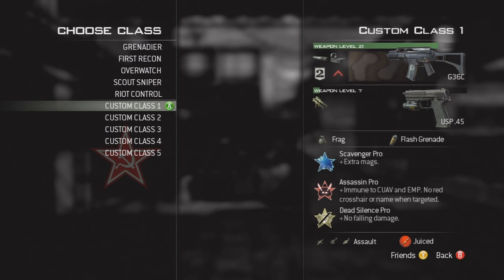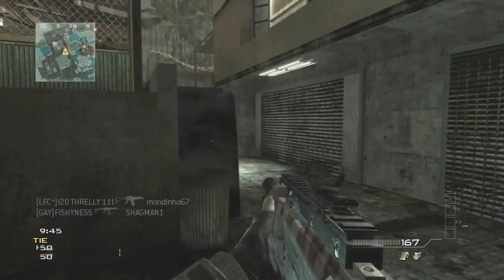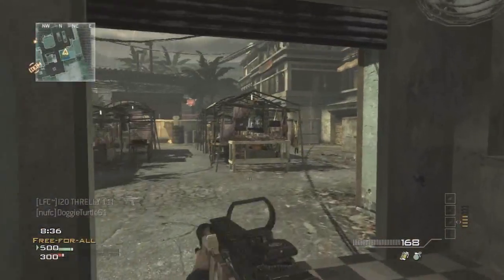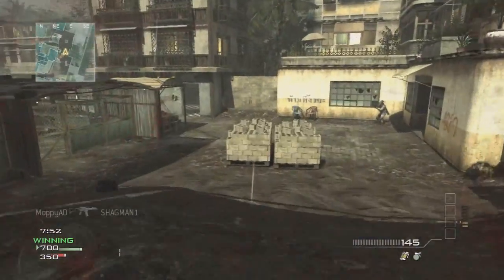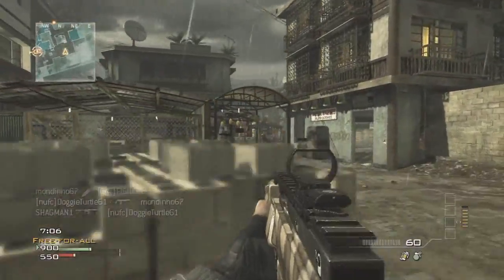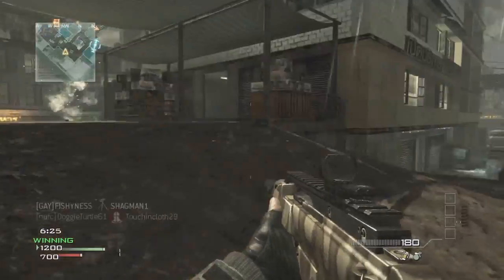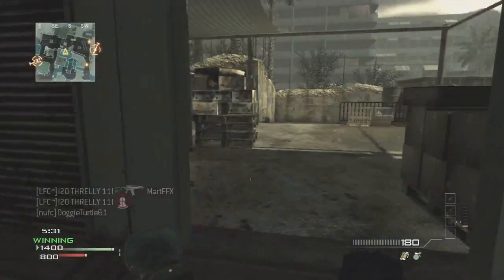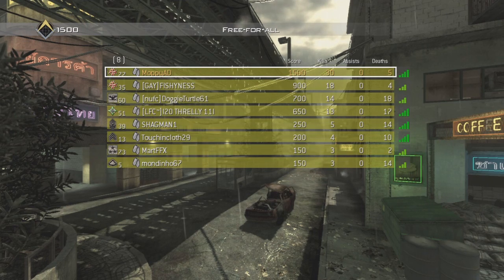MW3 Gameplay | Bootleg FFA Tips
I hope these tips are helping and I hope you're enjoying them :)